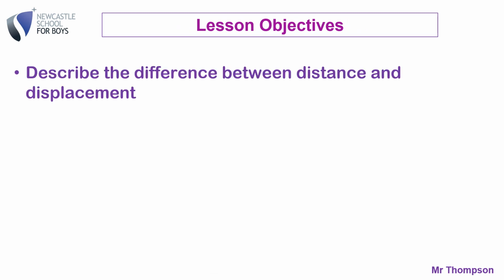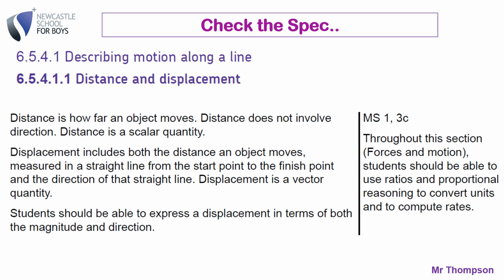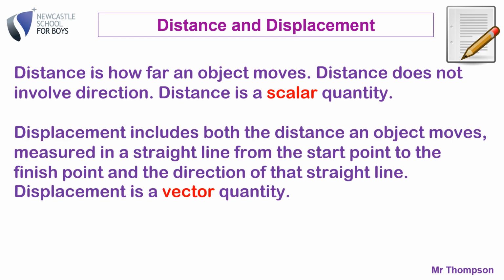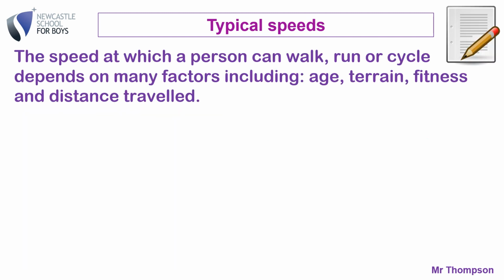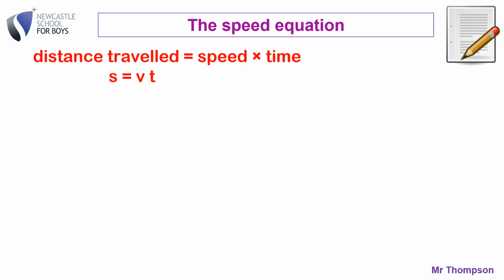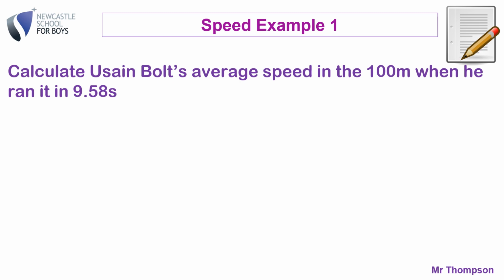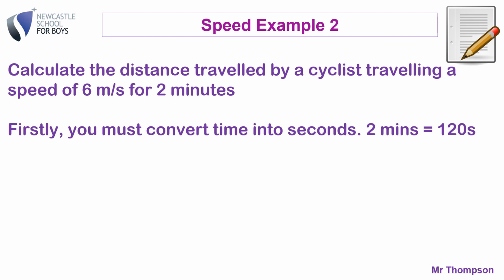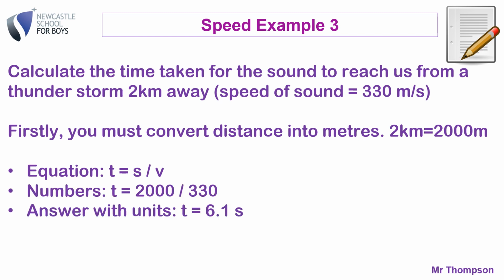Forces lesson 5